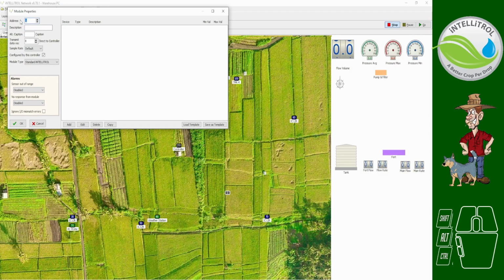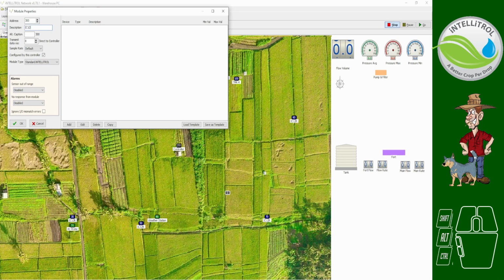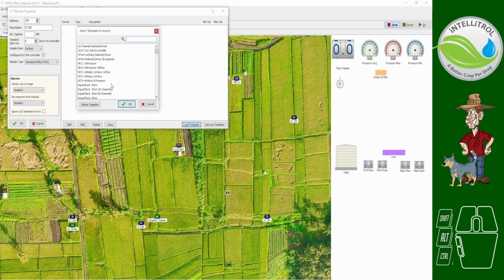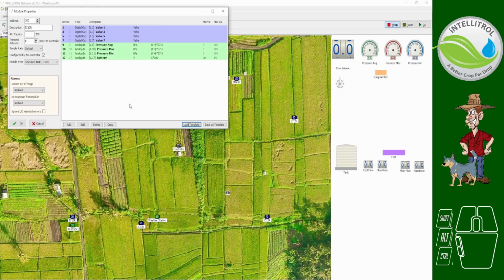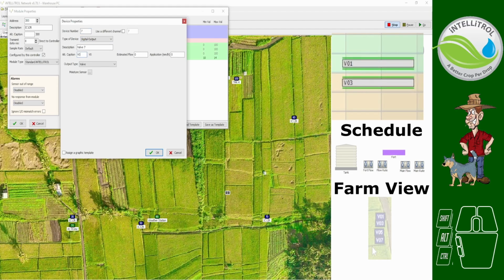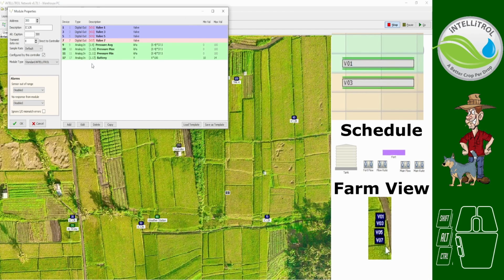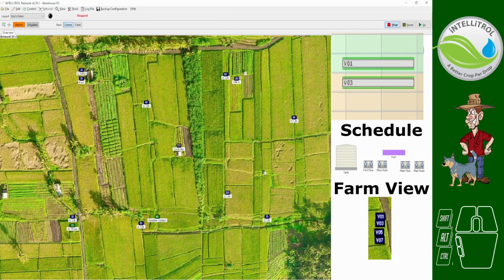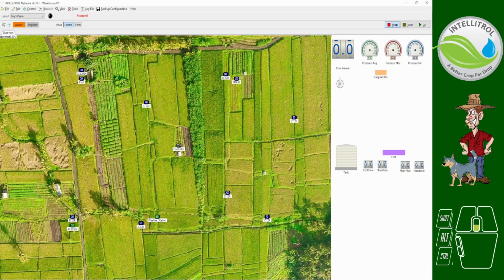iNTELLiNET Basics 02 - Modules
Part 2 of our iNTELLiNET basics series is here! Today we'll be covering modules, how to create them & edit them at a basic level to configure them to suit your needs.